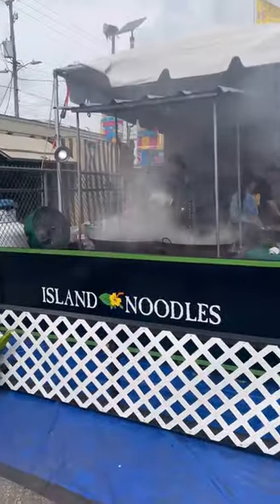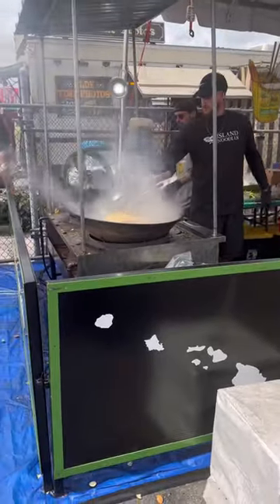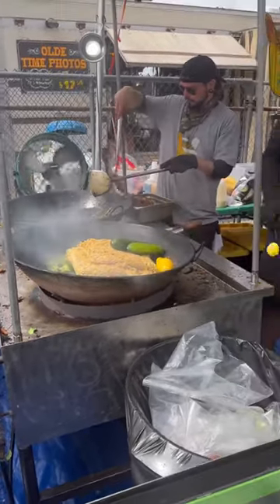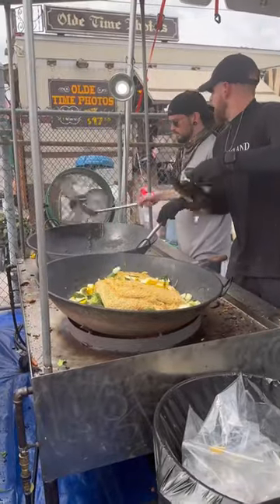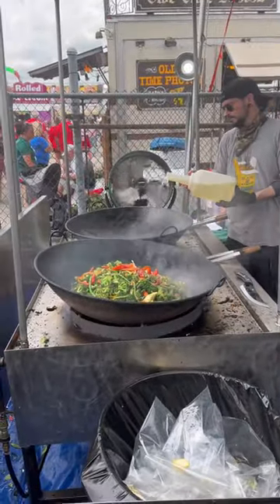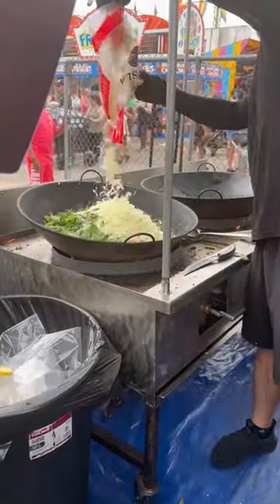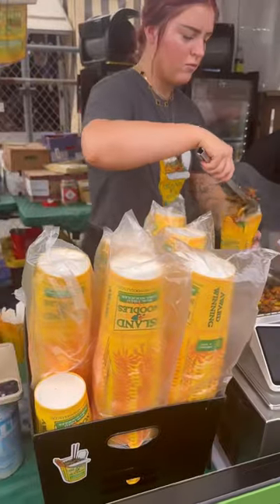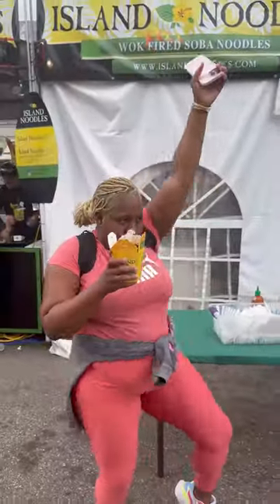All The Food I Tried Was Amazing 🤩